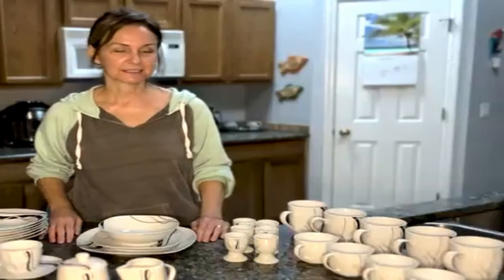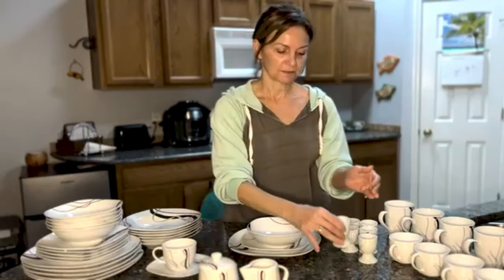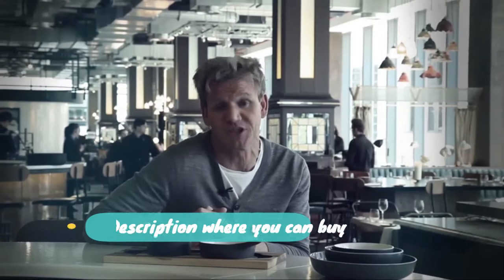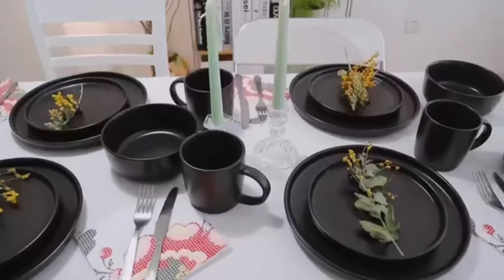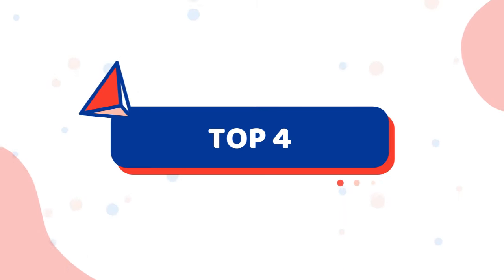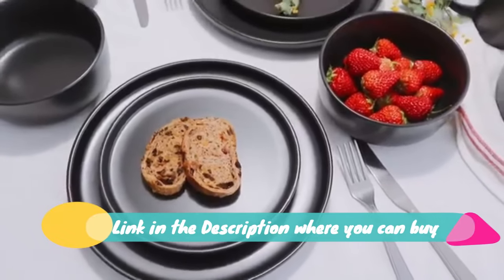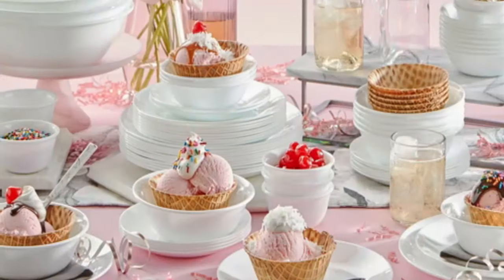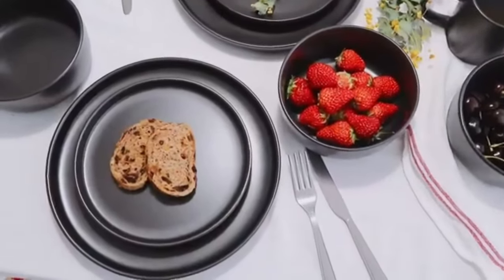Top 10: Best Bowls and Plates Set 2022 | Famiware Dawn Dishes Set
10 amhomel 12-Piece White Porcelain Dinner
Amazon US
9 Corelle Service for 6, Chip Resistant, Country
Amazon US
8 Corelle Boutique Square Urban Arc 16-Piece
Amazon US

7 MALACASA Gray White Dinnerware Set, 60-Piece
Amazon US
6 VEWEET 60-Piece Dinnerware Set, Ceramic
Amazon US
5 Gordon Ramsay Bread Street Slate 16-Piece Set,Slate Gray
Amazon US
4 Bowls and Plates Set, Famiware Dawn Dishes Set
Amazon US
3 Uaral Dinner Plates 8.5Inch Ceramic Serving Plates
Amazon US
2 Kanwone Porcelain Dinner Plates - 10 Inch
Amazon US
1 NOCCUR 60PCS White Plastic Plates-10.2inch
Amazon US

Top 10: Best Bowls and Plates Set 2022 | Famiware Dawn Dishes Set, best dinnerware sets, dinnerware sets, dinnerware, dinnerware sets reviews, best quality dinnerware sets, best dinnerware sets review, best dinnerware sets for everyday use, best dinnerware set, dinnerware sets for 8, best dinnerware, dinnerware set, casual dinnerware sets, best dinnerware sets 2021, corelle dinnerware sets, best dinner set, top five best dinnerware sets, best dinnerware sets 2022, kitchen, dinnerware sets for 12, best budget dinnerware sets, best dinnerware brands, bowls, dinner set, best dinnerware brands in the world, unique dinnerware sets, best dinnerware sets 2020, 2020, 2021, best 5 dinnerware set, best 5 dinner set 2022, best 5 crokery set 2022, dinnerware set 2022, platters set, dinner plates, best 5, dinning table set, dinner set stoneware, dinner set for 8, dinner set bone china, best server to buy, best server ware, dinnerware collection, gibson elite terranea, gibson elite dishes bed bath and beyond, gibson elite rhinebeck, gibson elite serving bowls, gibson elite pueblo springs, gibson elite dishes customer service, gibson dinnerware walmart, where is gibson dinnerware made, gibson home 12-piece dinnerware set, gibson home 16-piece dinnerware set, gibson elite 48-piece dinnerware set, gibson regalia, gibson housewares china, gibson elite replacement dishes, gibson elite 12 piece dinnerware set, top 10: best gray white dinnerware set 2022 | 60-piece, pasta bowls, best pasta bowls, pasta bowls reviews, italian pasta bowls, pasta bowls set, best pasta serving bowl, dinnerware sets with pasta bowls, stoneware pasta bowls, rimmed pasta bowls, ceramic pasta bowl, pasta bowls : target, pasta bowl, top pasta bowl, pasta bowl for microwave, pasta bowl for serving, products maze, top 5, best, review, pasta, ceramic bowl, kitchen bowl, dishwasher safe bowl, microwave safe bowl, corelle dinnerware set, gibson dinnerware sets, dinnerware set 2021, stonware dinnerware set, white dinnerware set, dinnerware sets 2021, cookware and dining, cooking new product, cookware and new teicks, nee dinner set 2022, best dinner set 2022, dinner 24 pcs set, you can buy in 2022 ikn dinner set, cookware and dinner sset, 48 pcs dinner set, 48 dinner set, cooking new tricks, cooking channel, cooking yt channel, cookware, dinner, what is different between dinner and lunch, dinner and lunch, break fast, different between breakfast and dinner, break fast dinner set, best dinner set brands, baking dishes, best baking dishes, baking dishes reviews, best baking dishes review, top 5 baking dishes, top baking dishes, best baking dishes 2022, baking dishes 2022, best dishware set 2022, best dishware set corelle, corelle worth it, is corelle unbreakable, reviewing corelle dishware, corelle, how to, gadget, 5-minute crafts tech, proyectos faciles, trucos de belliza, tutorial, チュートリアル, tips, チップ, 5 minute craft, useful things, tech, diy, 5-minute crafts, do it yourself, 5 minutes craft, lifehacks, how to basic, peppa pig, presents opening, プレゼント, toys, おもちゃ, birthday presents, お誕生日, famous tube kids, kid diana show, toys unlimited, playhouse, 劇場, amazon, アマゾン, how to use, video product reviews, レビュー, kids, 子供たち, how, どうやって, stoneware dinnerware set, dinner set tips, top 5 best dinnerware sets for 2021, top rated dinnerware sets, dinner set 2021, stoneware dinnerware sets, stoneware dinnerware sets review, best stoneware dinnerware sets review, china dishes wiki, fine china sets lenox, fine china sets noritake, china sets for sale, fine bone china sets, china set pieces names, trend china dinnerware set, victorian dinnerware sets, fine china dinnerware brands, antique china dinnerware, china dinnerware wiki, china dinnerware definition, la luna 57 pcs dinner set, formal dinnerware sets for 12, formal dinnerware set up, 10 inch, amazon cyber monday 2019, modern dinnerware sets, dinnerware sets for 6, dinnerware sets amazon, best dinnerware sets on amazon, stone lain dinnerware set, gibson elite dinnerware set, cookware set reviews, cheap dinnerware sets, @thetechmag#, the tech mag, best of thetechmag 2020, best tableware, b